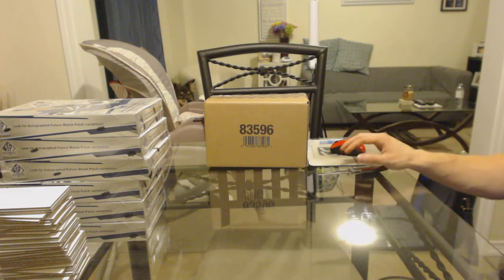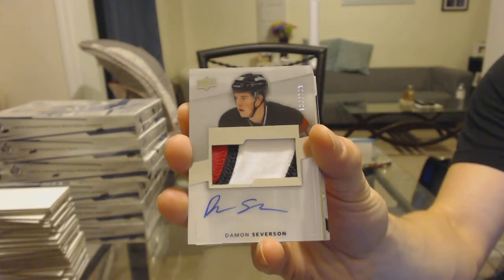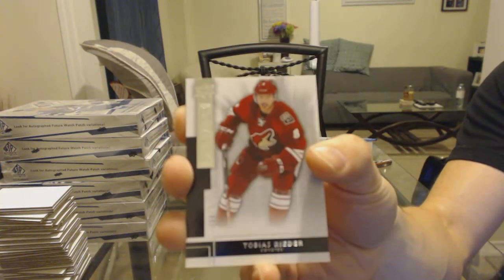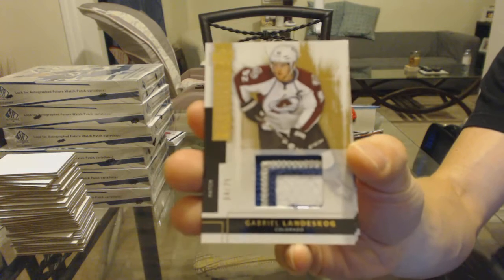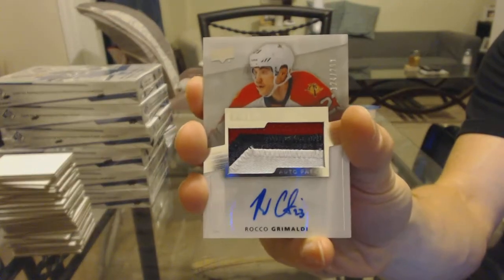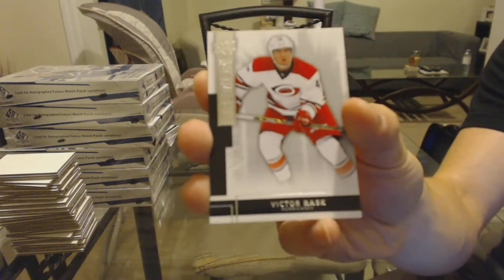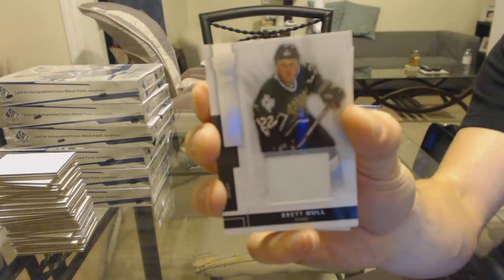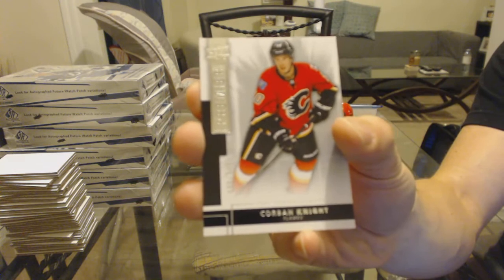14-15 Upper Deck Premier Hockey 5 Box Case Break - C&C GB #6598